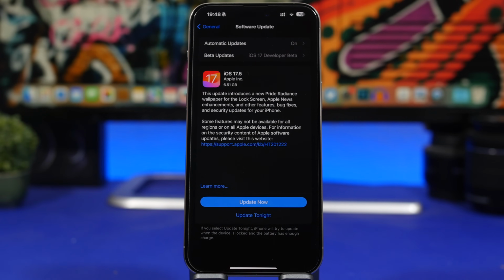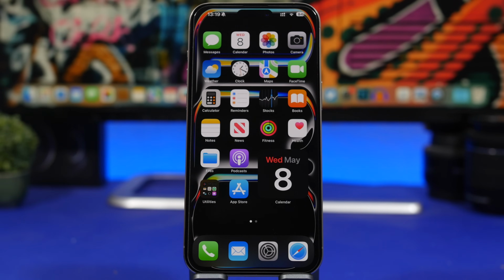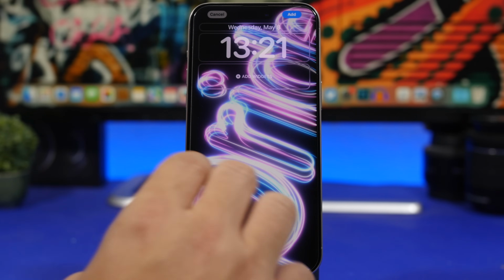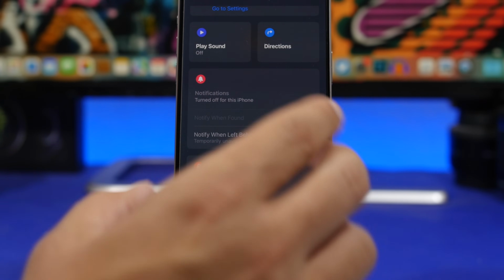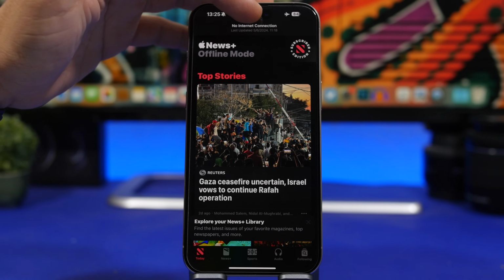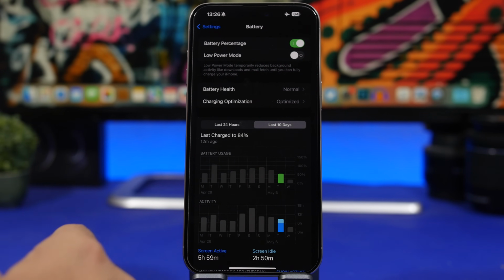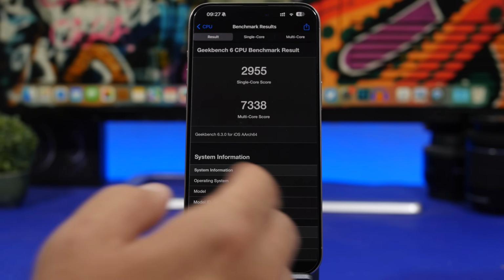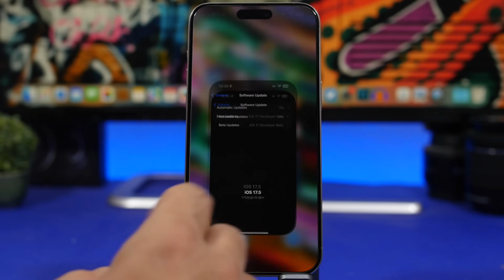iOS 17.5 - Here We Go!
iOS 17.5 is almost here. iOS 17.5 has a ton of new features and changes that will be released to the public very soon. iOS 17.5 should be the last big update to iOS 17 before Apple release the first beta of iOS 18.

In this video you can learn everything you need to know about iOS 17.5 which should be released early next week.

Details 0:00
Fixes 1:17
Latest Features 2:19
Battery 6:19
Performance 7:39
Updating 8:30
Release 9:13